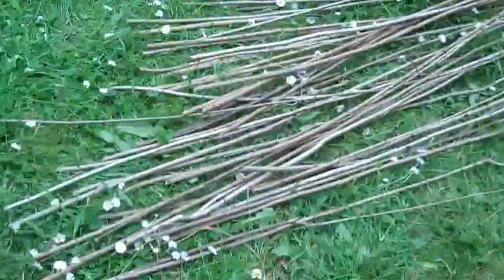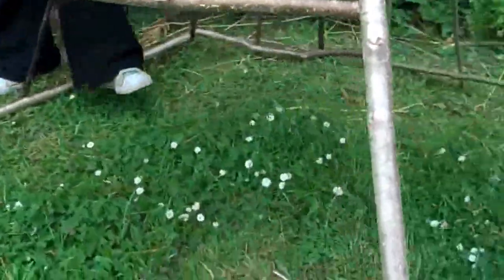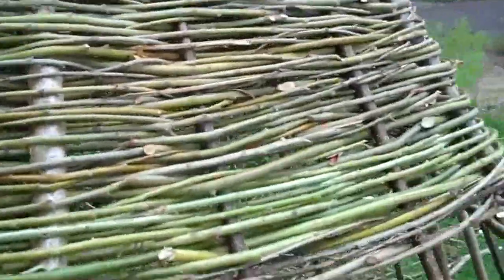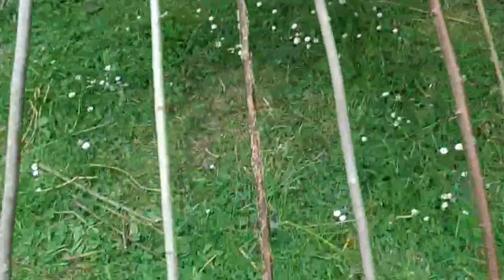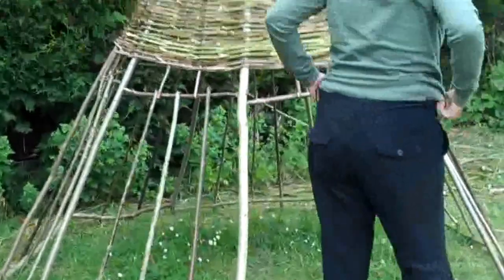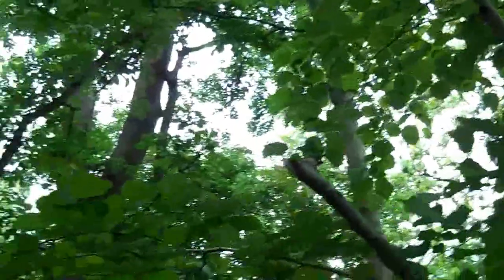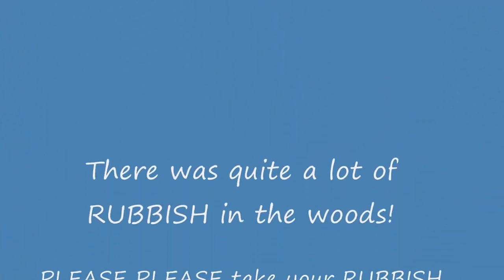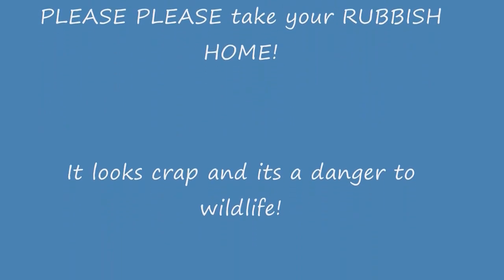Wicker Wigwam and a little walk in the woods!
My Daughter is building a Wicker Wigwam for little Oscar! Its taking ages as she has to work on it only when she gets a few minutes here and there! Also, I added a bit of walking in the woods footage from Sunday!